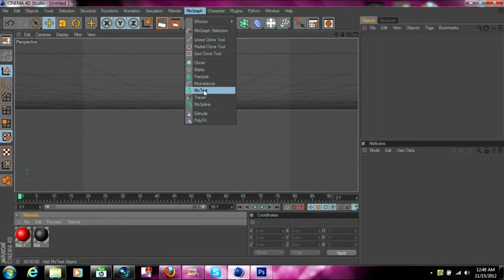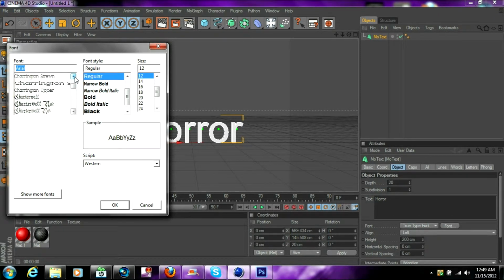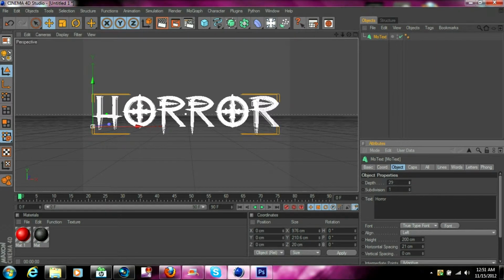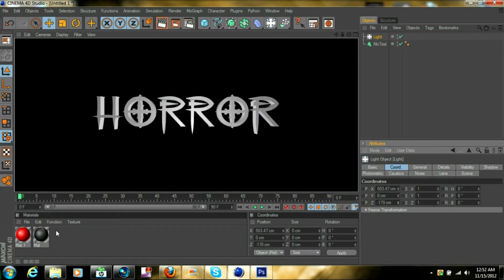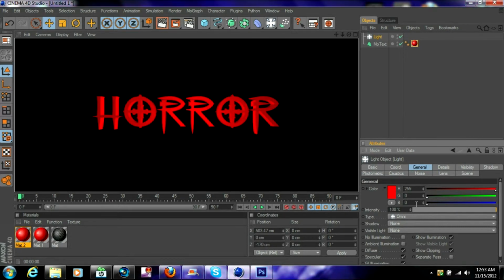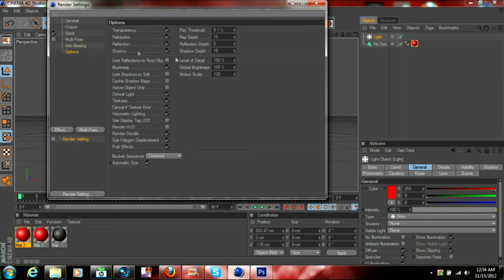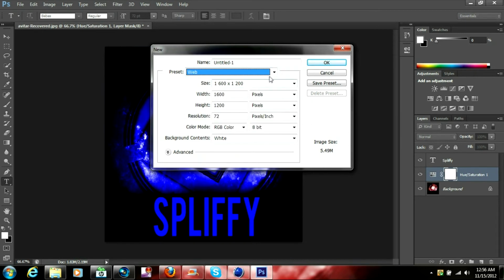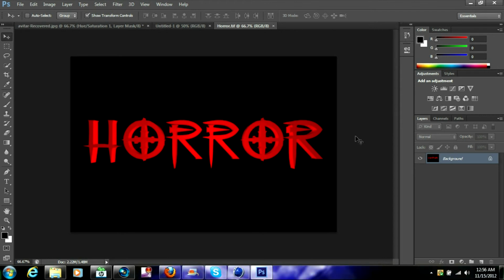How to make 3D text in C4D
This tutorial goes over how to create 3D text in the program cinema 4d.
Also shows how to put it into APS.